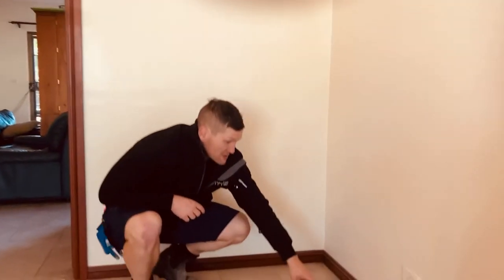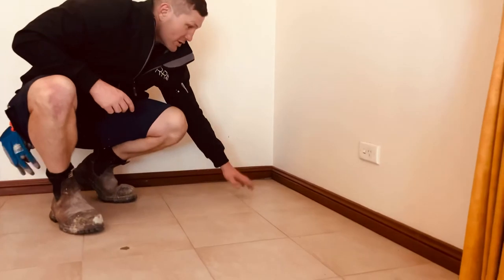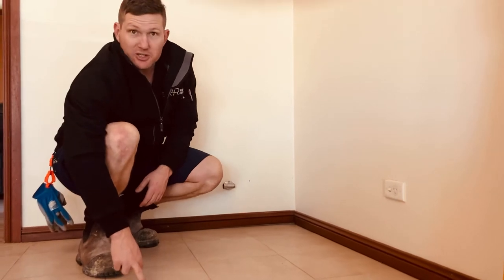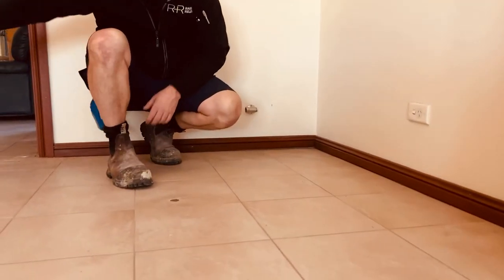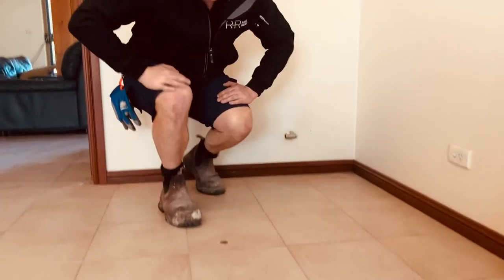Slab jacking internal infill slab with R+R SX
Location: Western Sydney

Symptoms: sunken internal floor slab, cracked tiles.
Cause: subsidence of fill materials
Solution: R+R proprietary resin injection slab lifting
Results: perfectly realigned floors with minimal mess or disruption